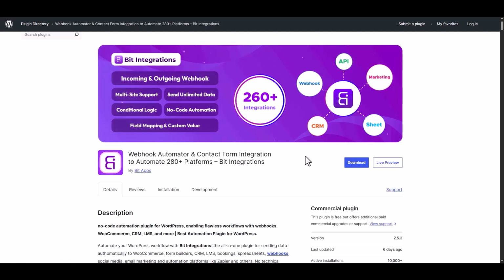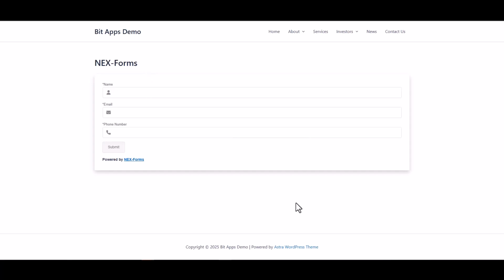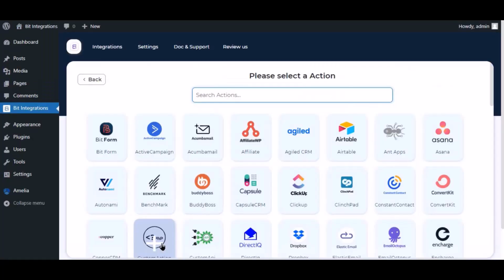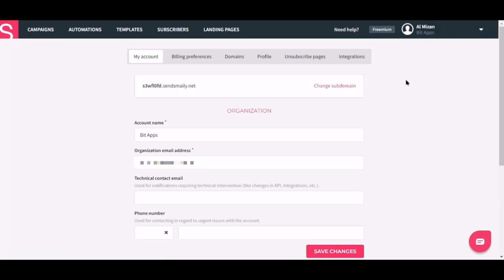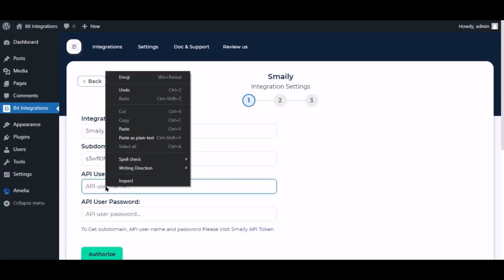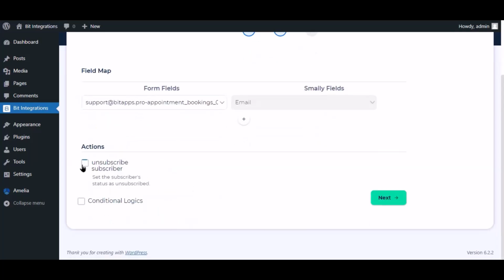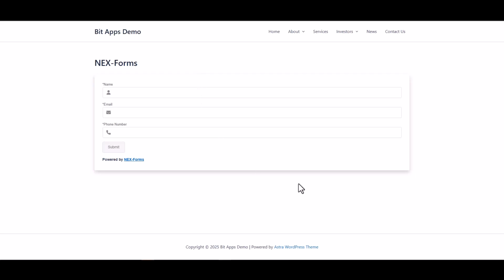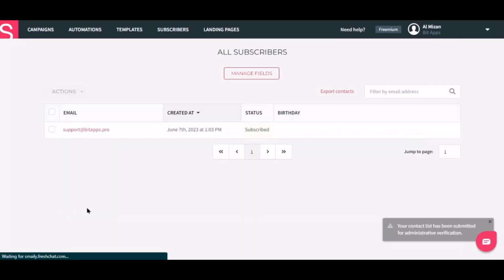How to Integrate NEX Forms with Smaily Using Bit Integrations | WordPress Automation Tutorial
In this tutorial, I'll walk you through the process of integrating NEX Forms with Smaily using the Bit Integrations plugin. This step-by-step guide will show you how to automate the process of sending form submission data from your WordPress website directly to Smaily, allowing you to manage your subscribers effortlessly.

What You’ll Learn in This Video:
Setting up Smaily as the action
Getting the Smailey subdomain, API username, and password
Mapping fields and using advanced features
Testing the integration and verifying data in Smaily

Timestamps:
 (0:00) Introduction to the integration process
 (0:05) Opening Bit Integrations dashboard
 (0:09) Creating a new integration
 (0:14) Selecting NEX Forms as the trigger
 (0:22) Submitting a test form to fetch data
 (0:25) Data successfully retrieved
 (0:51) Selecting Smaily as the action
 (1:05) Getting the Smaily subdomain
 (1:12) Copying the subdomain and pasting it into the integration
 (1:24) Creating an API user and retrieving credentials
 (1:36) Authorizing the connection with Smailey
 (1:59) Mapping fields for integration
 (2:11) Using advanced features and conditional logic
 (2:17) Saving and completing the integration
 (2:53) Submitting the form and testing the integration
 (2:59) Verifying data in Smaily’s subscribers page

Automate your WordPress workflows and effortlessly send form data to Smaily without writing a single line of code.